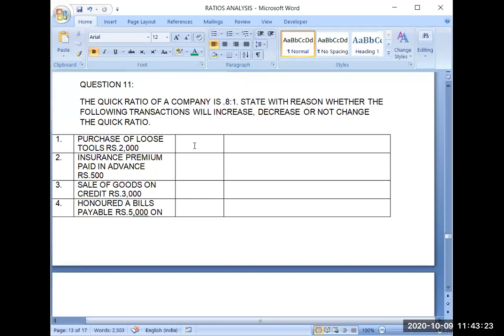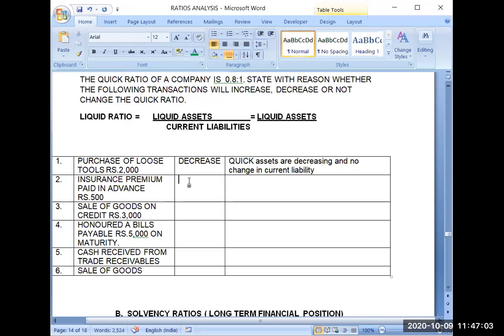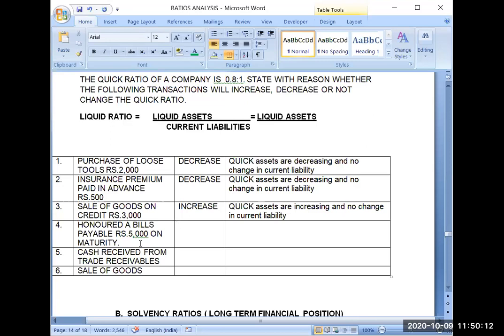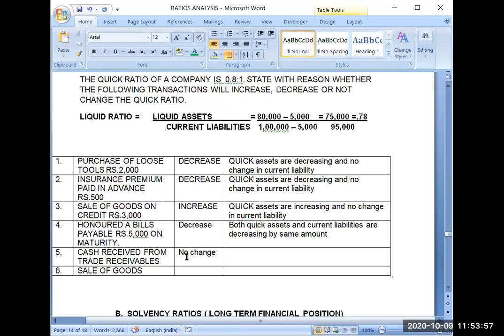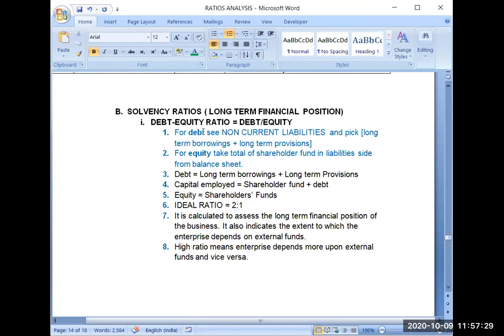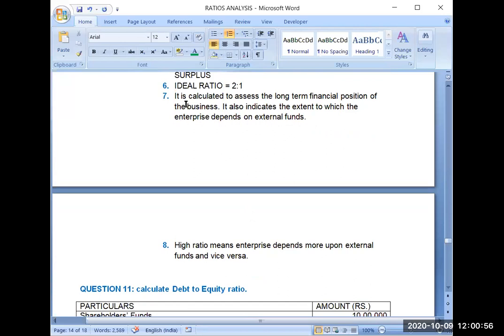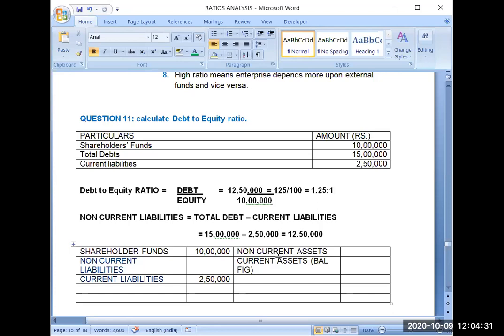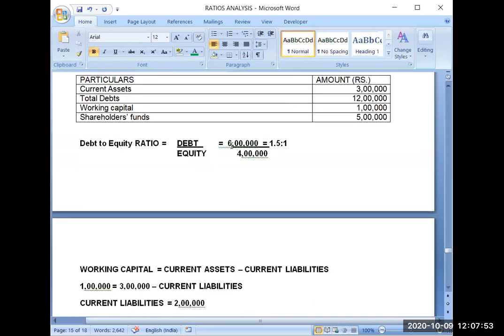RATIO ANALYSIS # 6 | CLASS 12 | 09 OCT